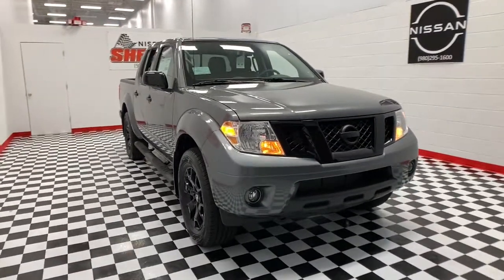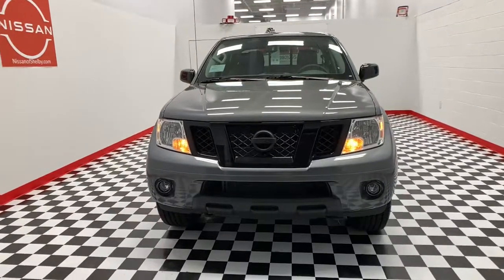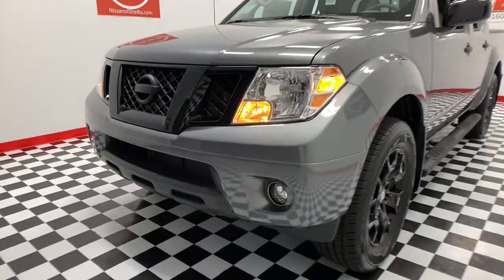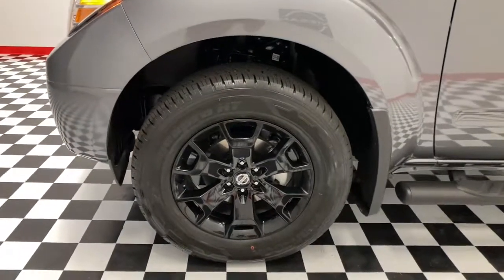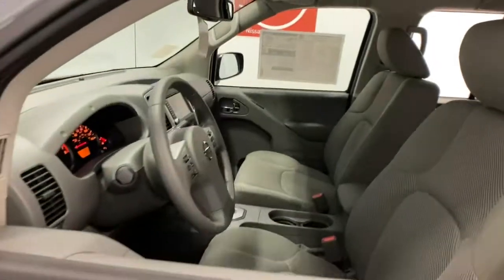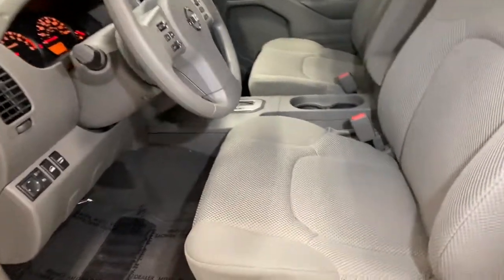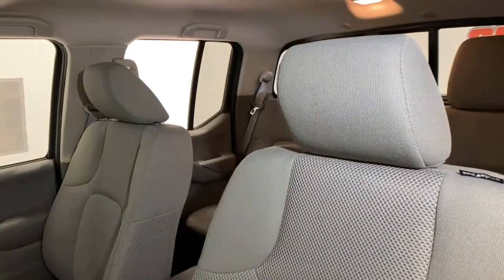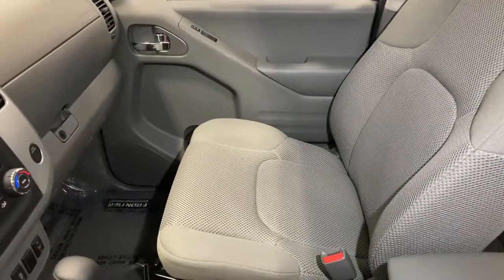2021 Nissan Frontier Shelby, Gastonia, Forest City, Lincolnton, NC, Gaffney, SC N3483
Gun Metallic New 2021 Nissan Frontier available in Shelby, North Carolina at Nissan of Shelby. Servicing the Gastonia, Forest City, Lincolnton, NC, Gaffney, SC area.

Recent Arrival! 2021 Nissan Frontier SV Gun Metallic 4WD.